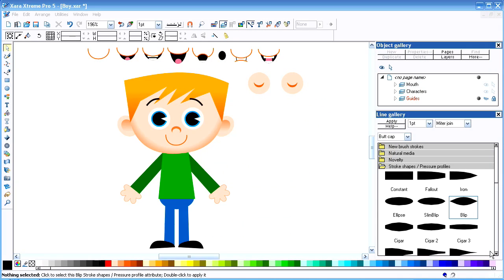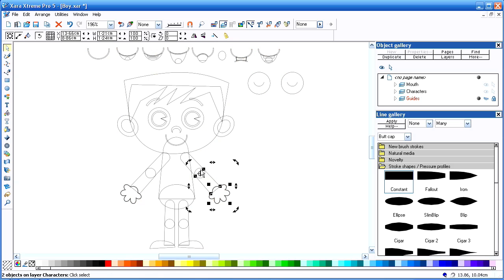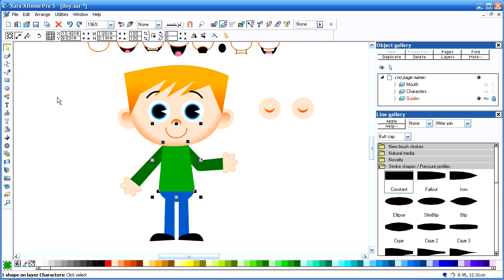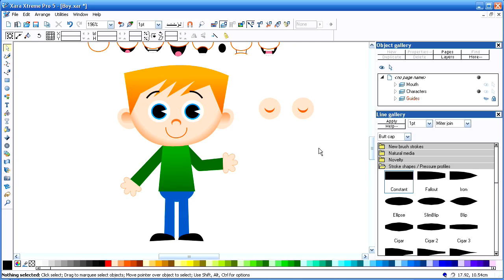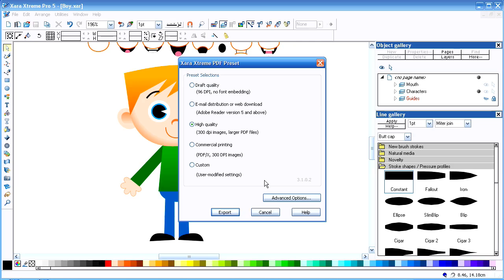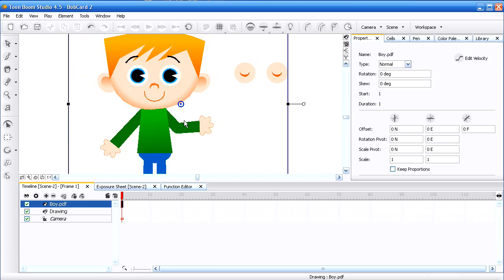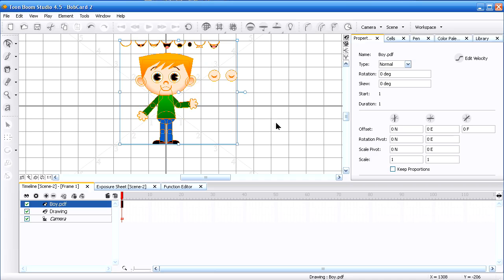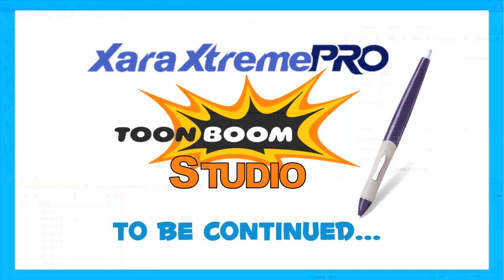Xara Xtreme Pro to Toon Boom Studio - Part 1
Part 1 of 3 part tutorial on how I integrate Xara Xtreme with Toon Boom Studio. Also includes basic cutout character setup, rigging and animating.